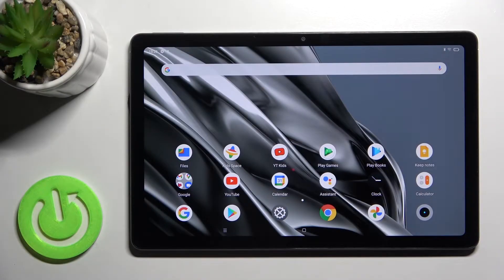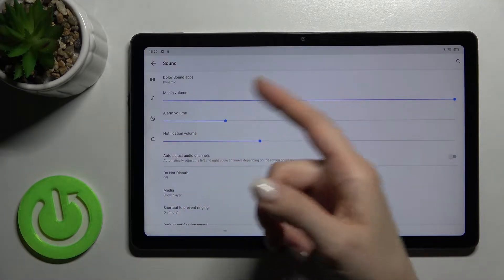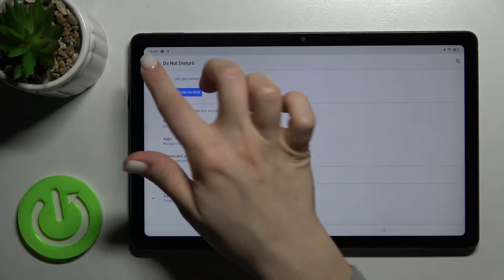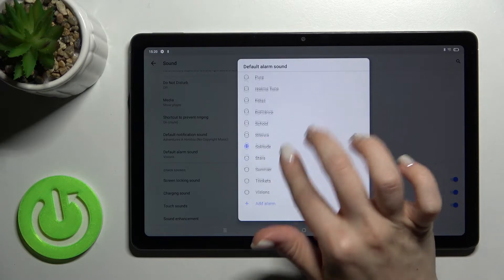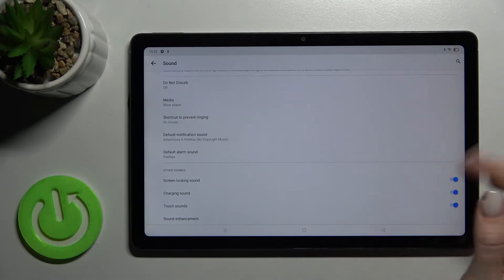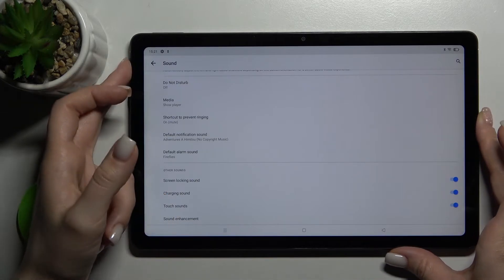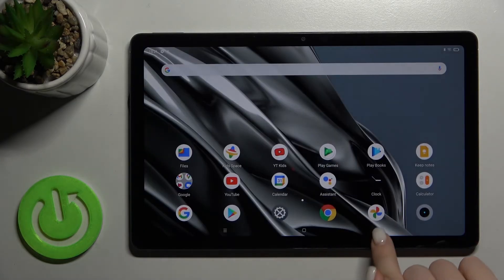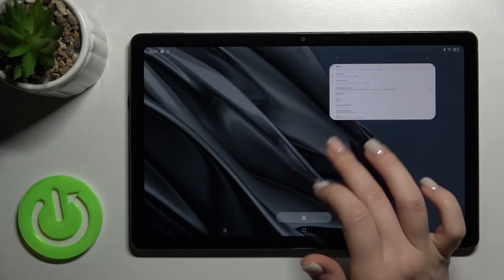How to Find Sound Settings on Realme Pad – Manage Sound Settings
Hi there! It happens that initially your Realme Pad isn’t adjus
ed in volume and Sound Settings as you would like. The Volume of the Sound is sometimes not enough in a noisy place, or you are not satisfied with the call. So, if you want to change some sound settings on your Realme Pad, then all this info you can find in our video guide attached above. To increase the volume, you can use the standard settings of the device or the engineering menu, our Specialist will show you how to do it correctly, so sit back, open our video and follow all the steps of our Expert.

How to Change Volume, Sound and Vibrate Settings on Realme Pad?
How to Customize Sound in Realme Pad?
How to Personalize Sound Settings on Realme Pad?